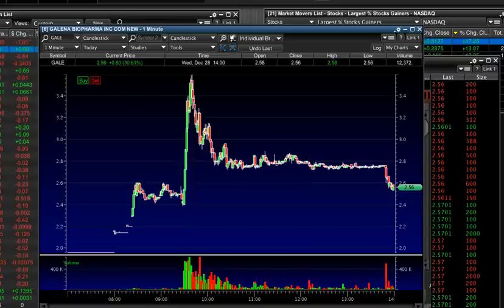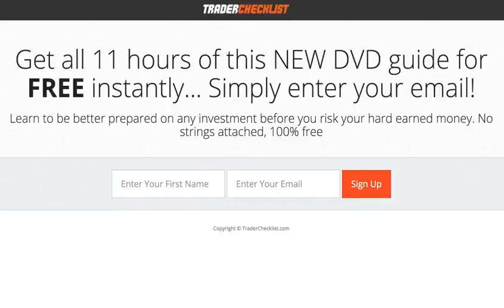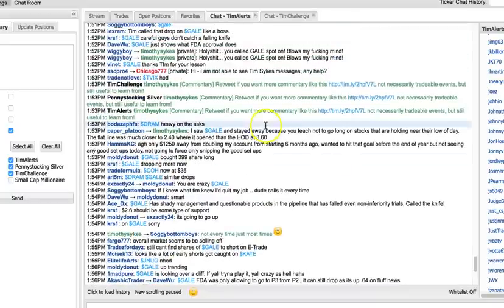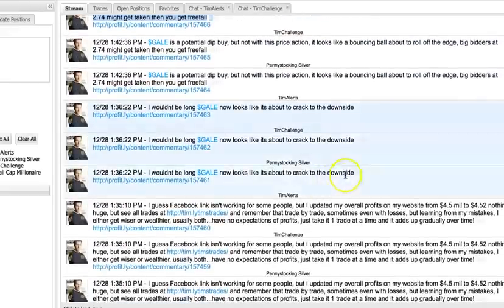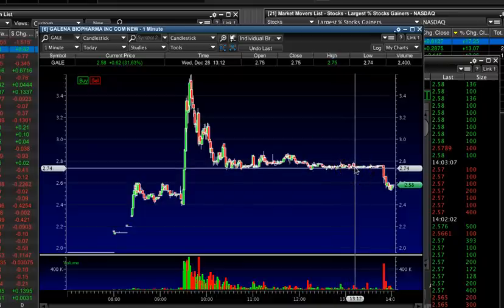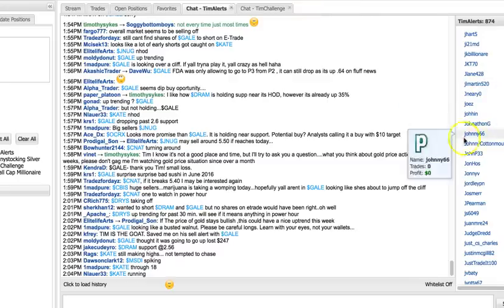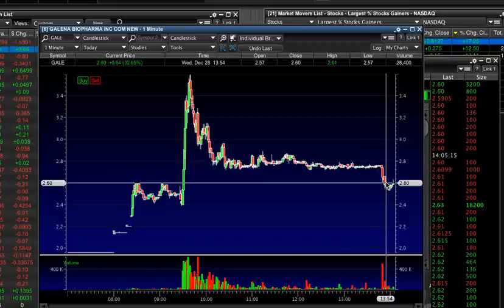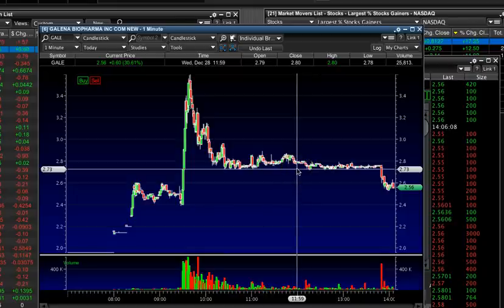Exposing A Common Newbie Trap, Chanukah Gift #6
during our holiday sale and be in my chatroom daily to see realtime trades and commentary throughout the day, they might just save you like I did with those who were long GALE at 2.75